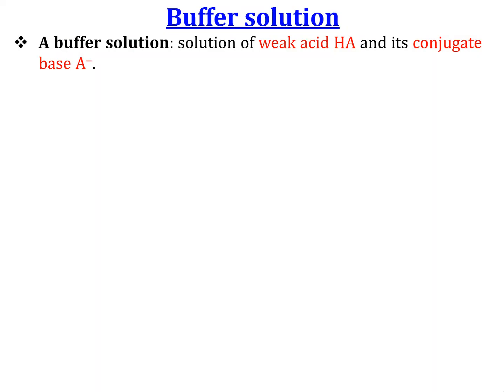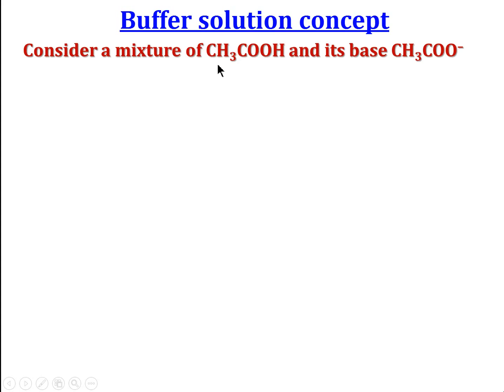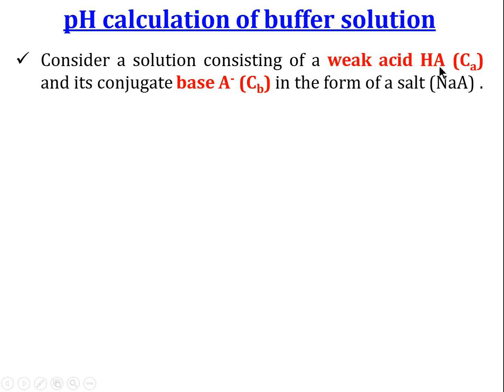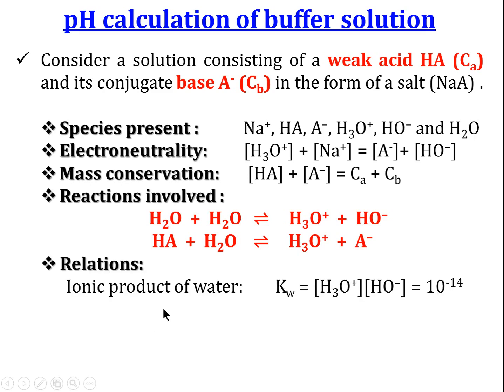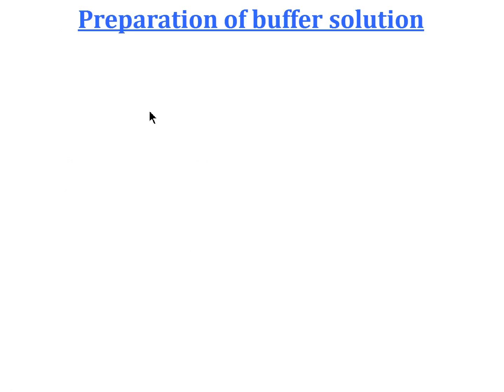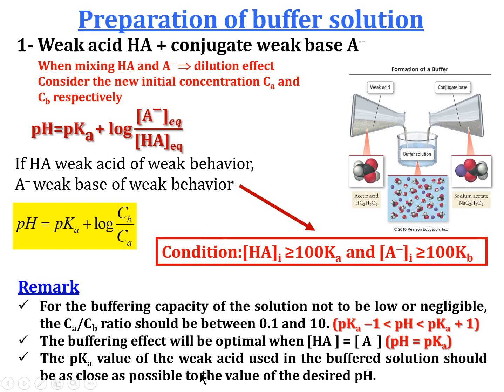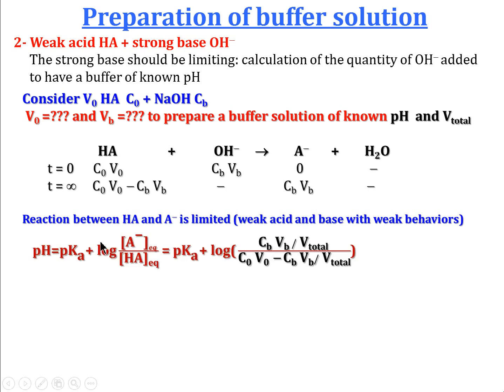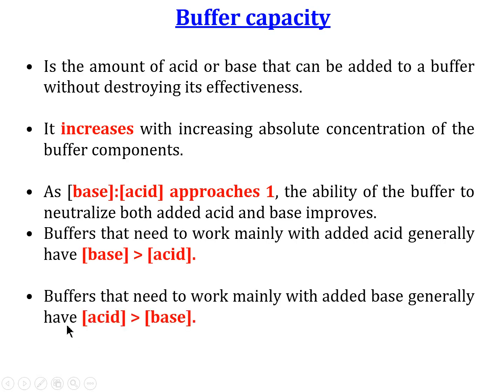Acid and base (6)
Buffer Solution